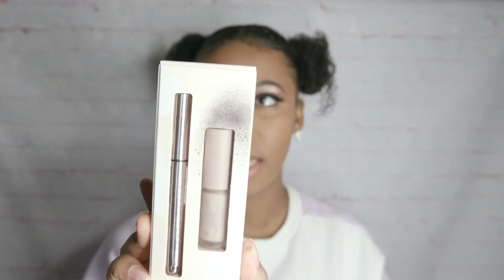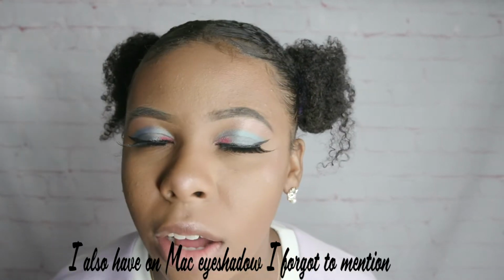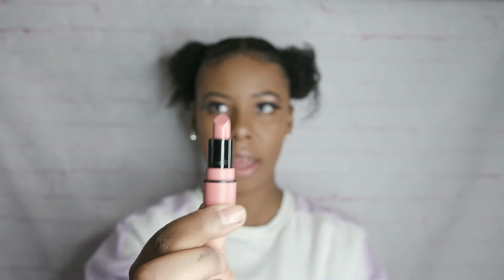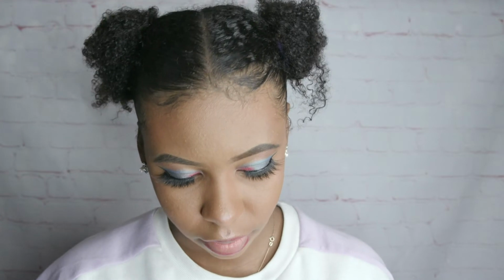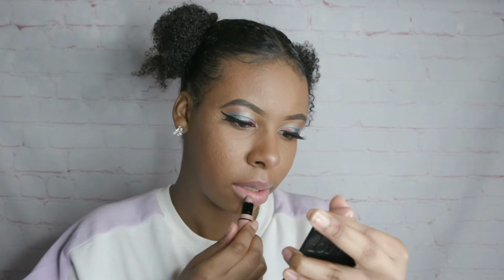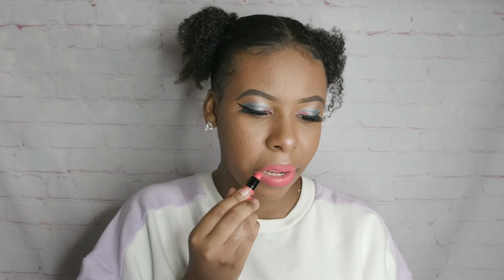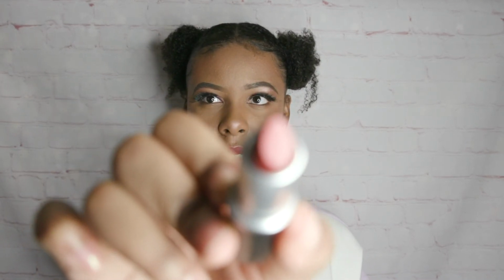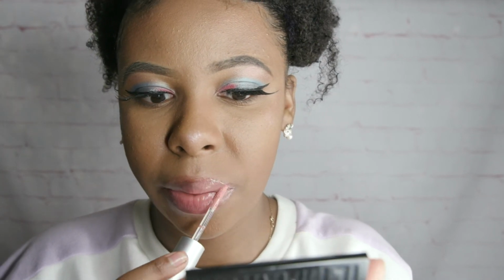MAC LIP KIT TRY ON| MINI FENTY BEAUTY & MAKEUP HAUL| EXTRAORDINARILYKEYA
Products listed below :

Fenty Beauty
 Matte Pro Filt'r foundation color 385
Pro Filt' r Instant retouch setting powder honey
Pro Filt'r instant retouch concealer color 360
Mini eye primer & Fly baby liner set
MAC
Look in a box lip kit Blazing Haute (mini lipsticks)
colors : Warm welcome , Hot and Humid , Sun blessed , Ablaze , Blazing Haute
Full sized lipstick - Fresh Moroccan 309
Mini Ruby Woo
Lip glass painted lady
Mac mini liquid last 24 hour waterproof eyeliner
Beet lip liner

Snapchat  Tipmasterkey